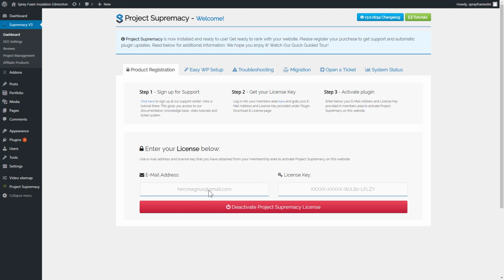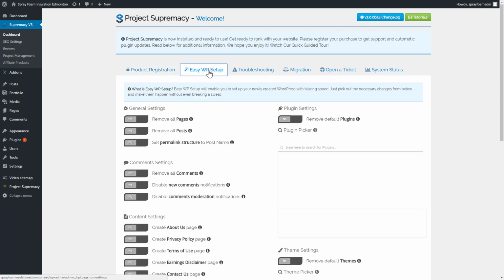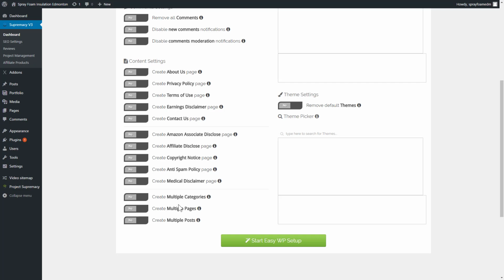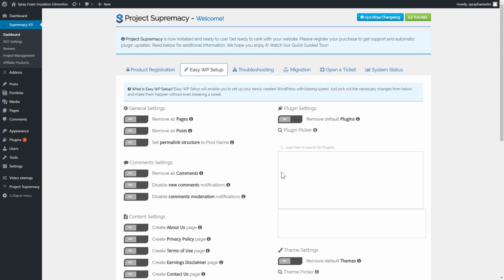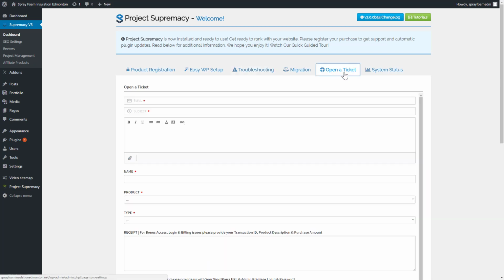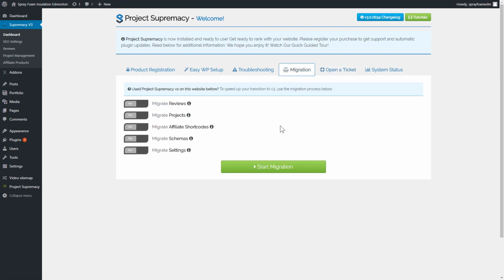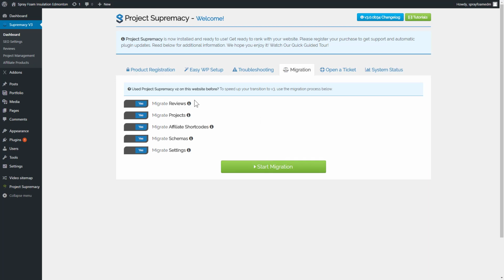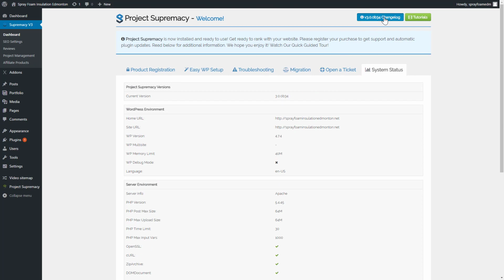PSv3 Plugin | Dashboard